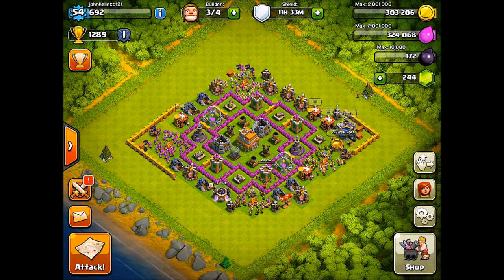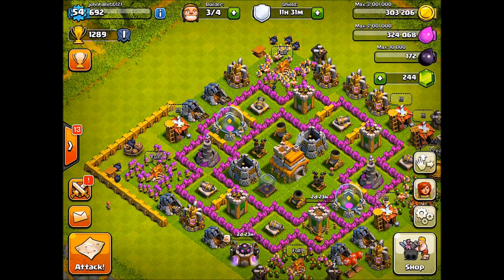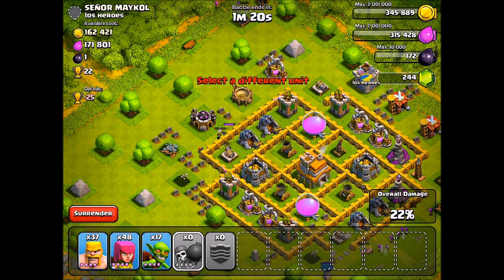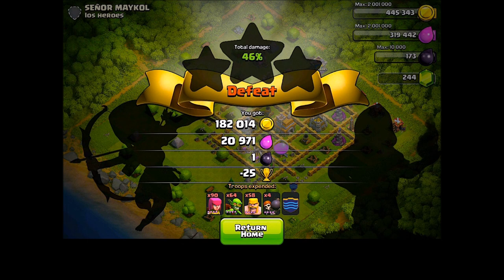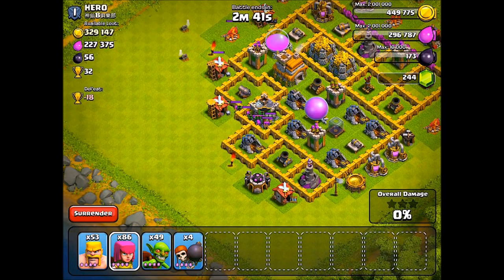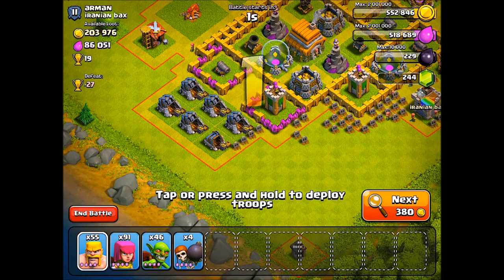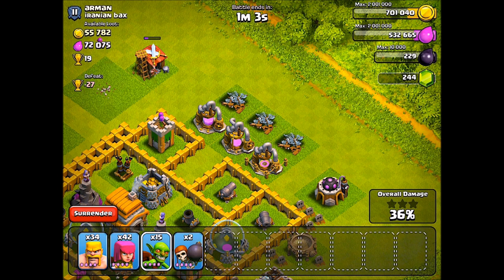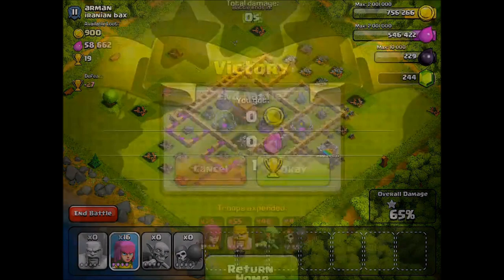Clash of Clans - Let's Play Episode 22: Archer towers to level 8!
Welcome to my Clash of Clans let's play series. Here I have started from the very beginning and will be showing you my progress as a move up in the game. I will not be using any payed for gems, this is all going to be legit. I do have another account, johnhallett168, which is my higher level account where I will post other videos from a higher point of view.

This series can be used to help you advance in the game. It will show my defense and attack strategy from townhall 1 to however far we go.

I hope this is helpful to you. If you need any further help or anything to say about the series please comment or shoot me a pm (personal message).

I'm impressed you read this whole thing.

Thanks
-johnhallett168